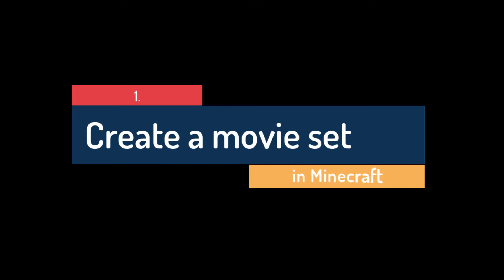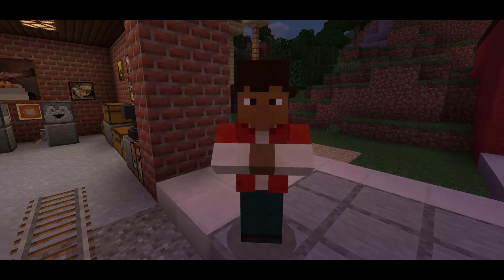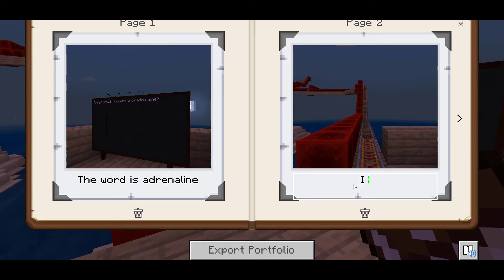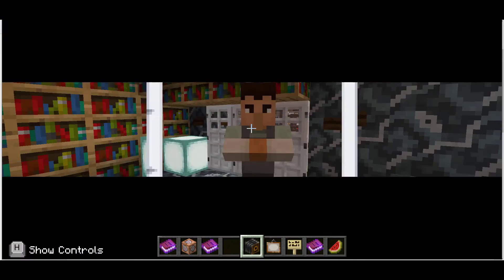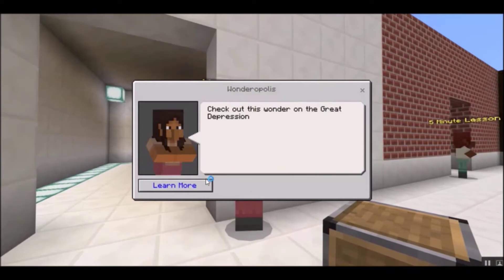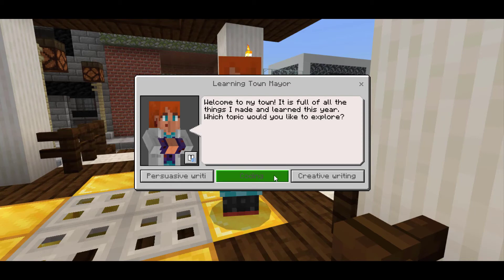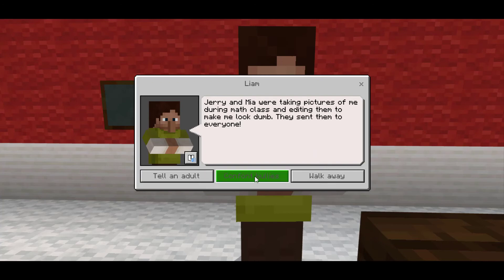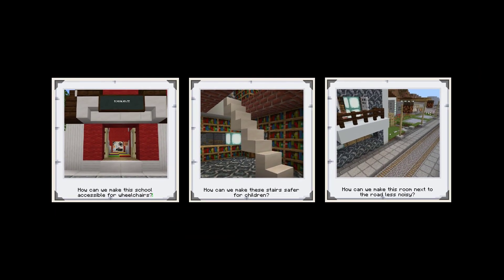Five Ways to Use Minecraft in the Classroom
Minecraft Education Edition can be a powerful vehicle for classroom engagement in, and expression / assessment of learning! Here are five ideas to start incorporating the game into your instruction.